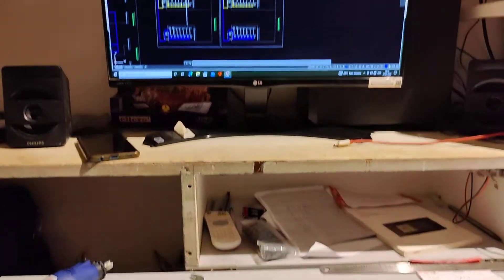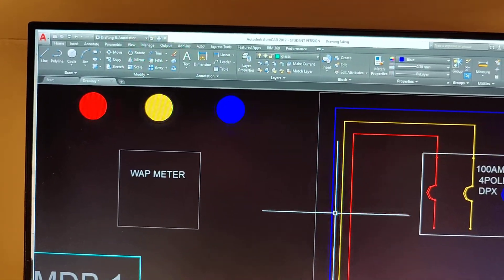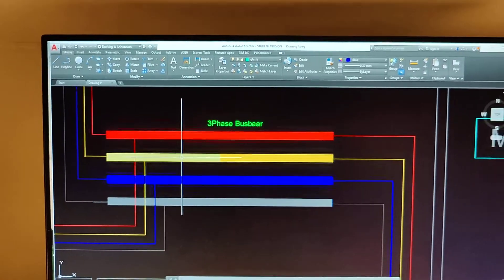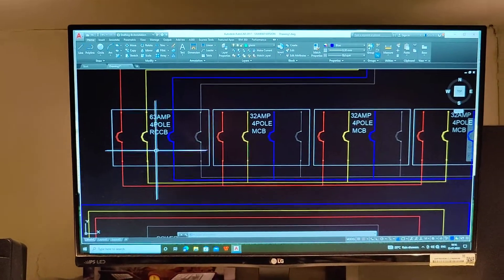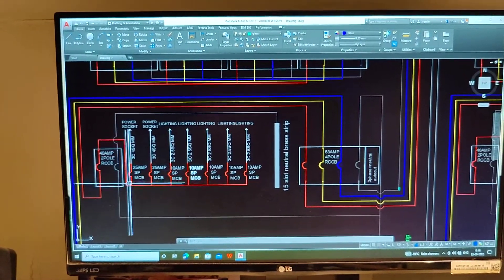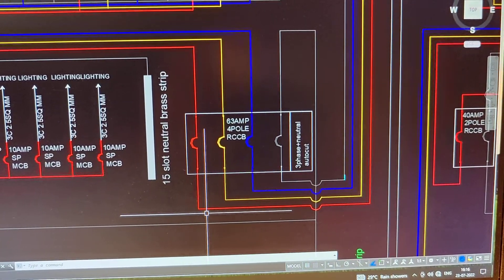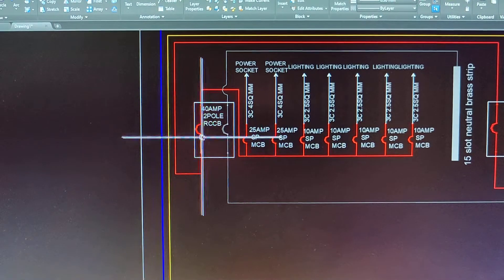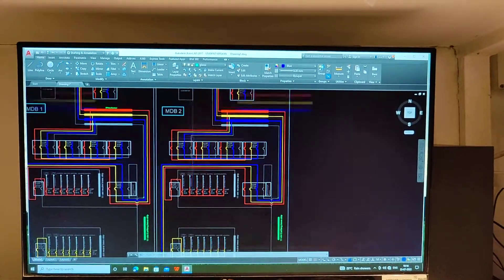SLD II Single Line Dimension ll Main Distribution Board.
SLD II Single Line Dimension ll Main Distribution Board. SLD electric MDB plan mcb electrical mdb sadhana electric mdb ka plan kaise banaye

Ye Sab Equipment use karta hu main video banane ke liye

One plus 9pro phone 50mega pixel camera

hasselblad lens camera

SADHANA ELECTRIC & HOME CARE

from:- Mumbai Maharashtra (India) SADHANA ELECTRIC & HOME CARE